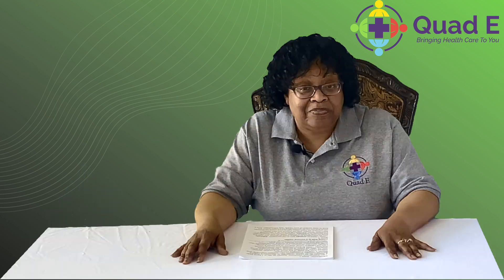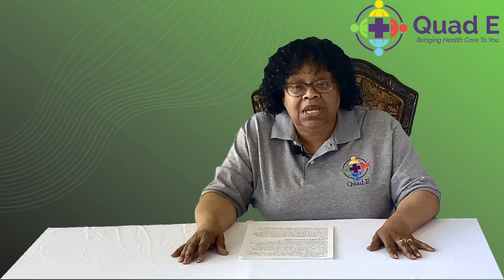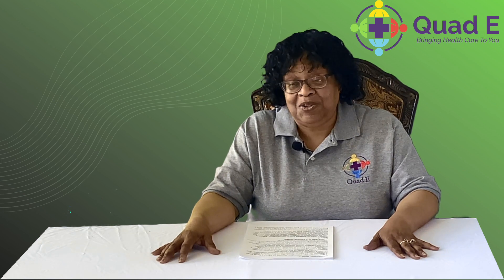A Healthy Plate with Ms.V.